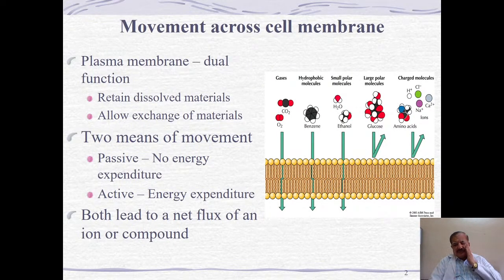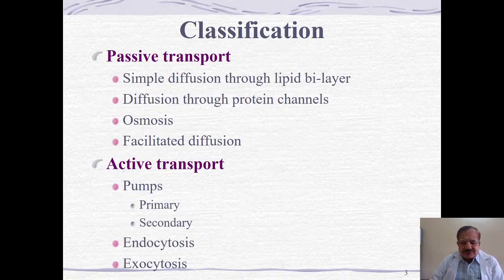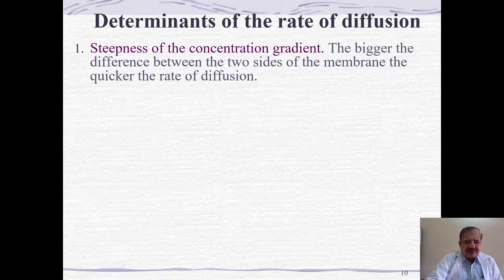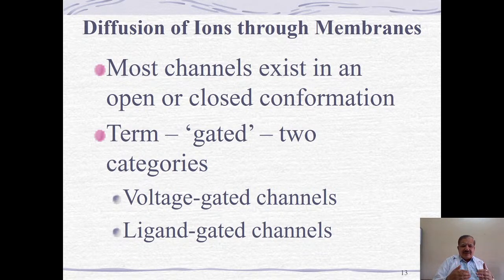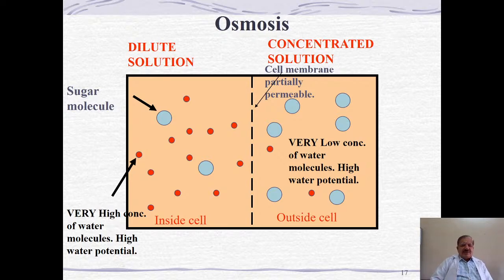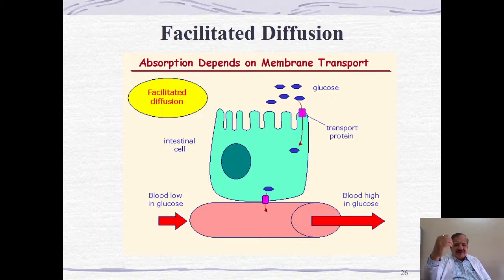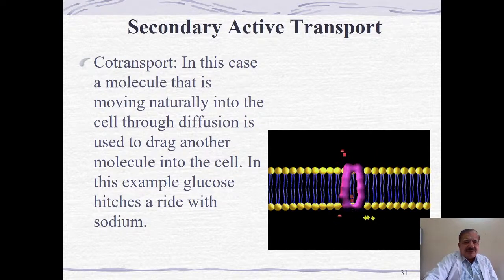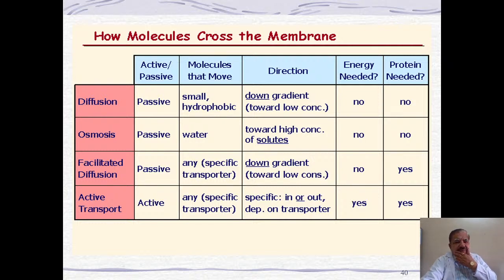First year Live Stream